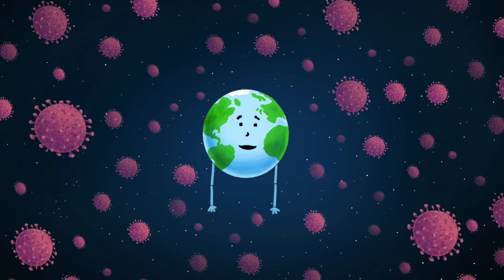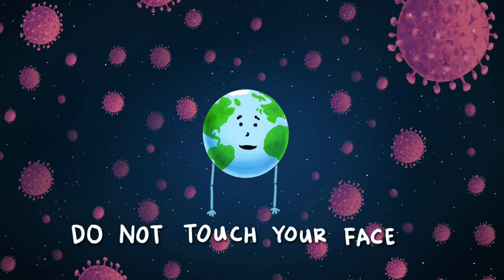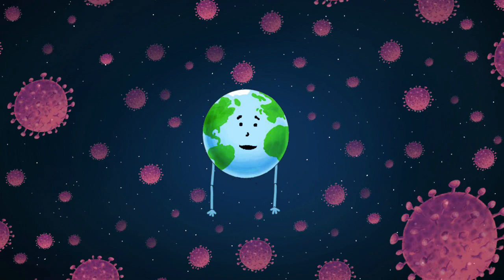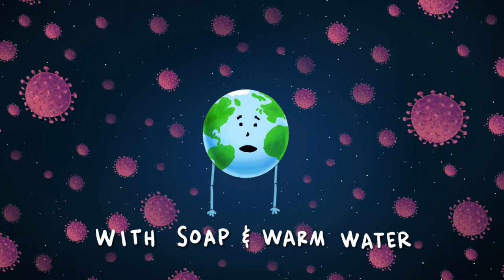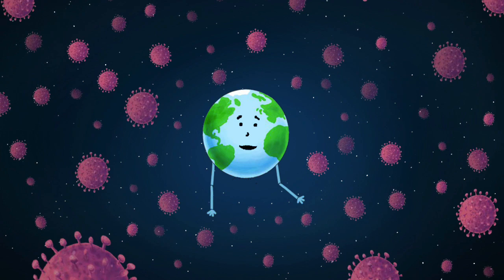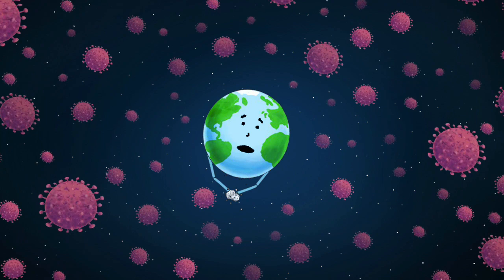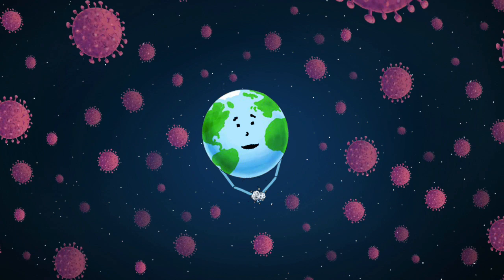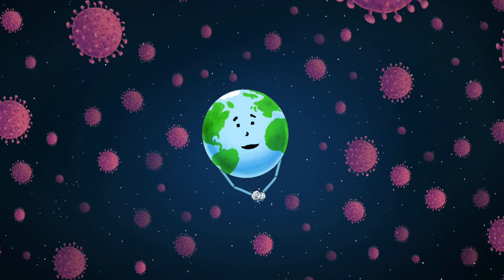Wash Our Hands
Let's ALLTOGETHER beat Covid-19!! Sing along...Wash our Hands, Wash our Hands! Music and vocals by Ben Haravitch. Animation assisted by Sam Moores.